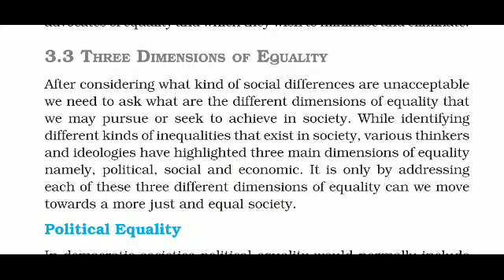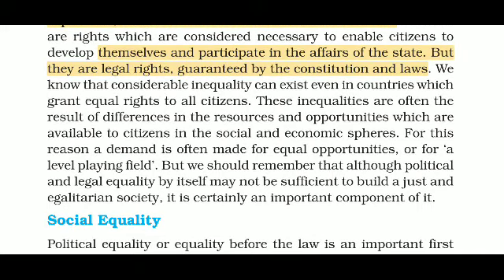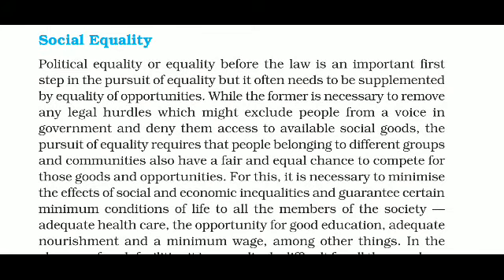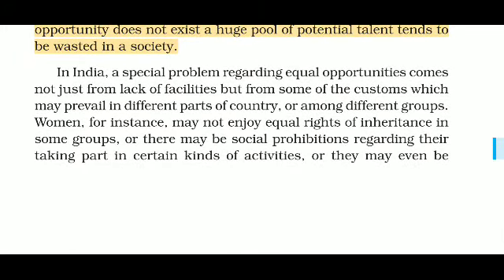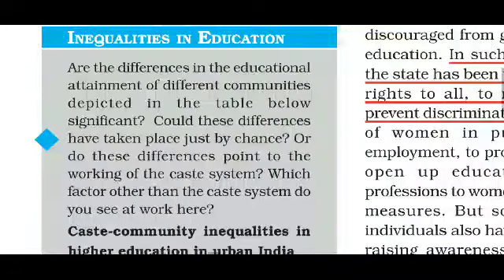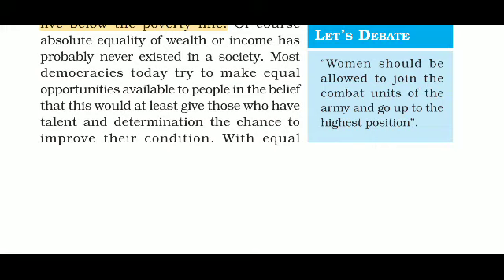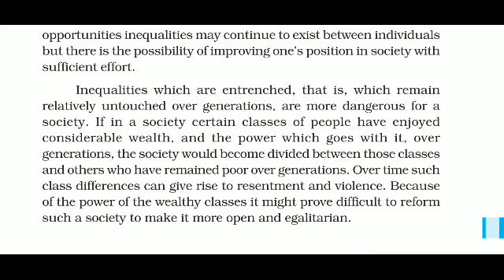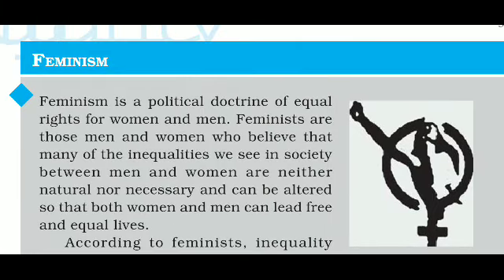Class 11 Political Theory Chapter 3 Equality ( Part 3 )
CLASS 11 POLITICAL SCIENCE | BOOK 2 Political Theory

Political Theory basics for UPSC / IAS / State PCS / Other competitive exams